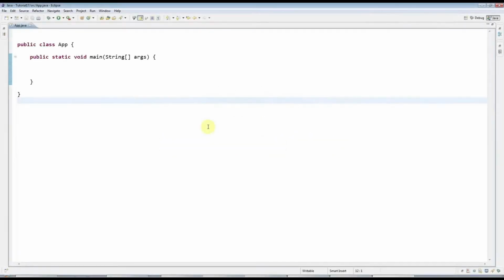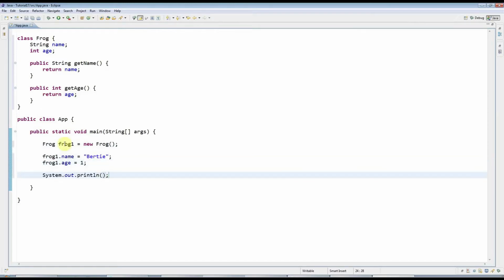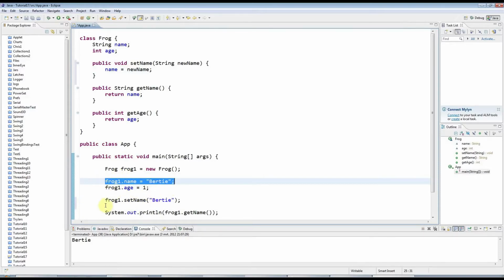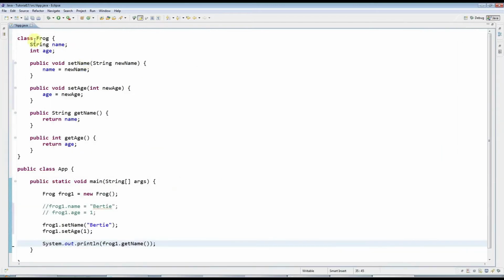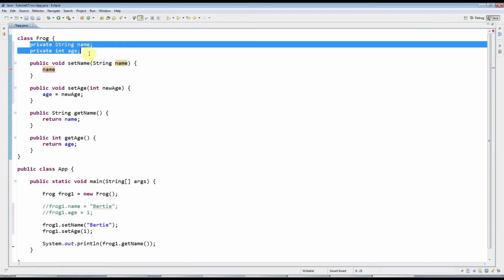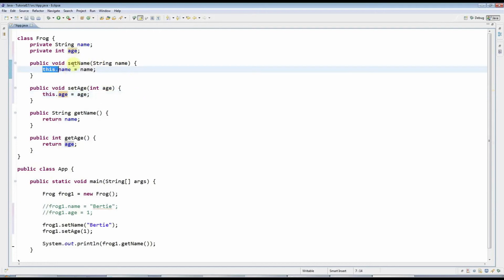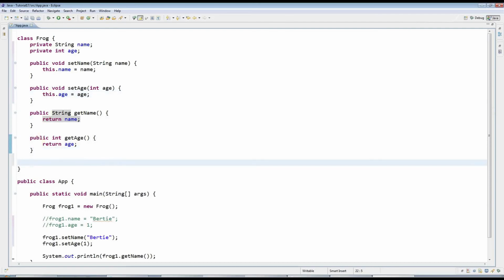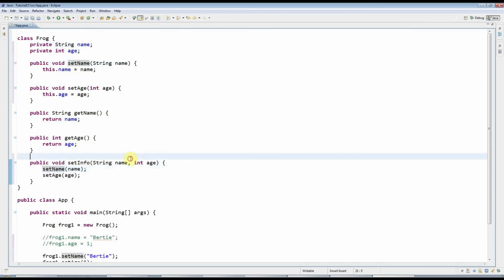Learn Java Tutorial for Beginners, Part 21: Setters and 'this'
In this  video by Quordnet Academy for the series Learn Java Tutorial for Beginners how to use Setters and 'this' have been discussed.

Encapsulation
The meaning of Encapsulation, is to make sure that "sensitive" data is hidden from users. To achieve this, you must:

declare class variables/attributes as private
provide public get and set methods to access and update the value of a private variable
Get and Set
You learned from the previous chapter that private variables can only be accessed within the same class (an outside class has no access to it). However, it is possible to access them if we provide public get and set methods.

The get method returns the variable value, and the set method sets the value.

Syntax for both is that they start with either get or set, followed by the name of the variable, with the first letter in upper case:

Example
public class Person {
  private String name; // private = restricted access

  // Getter
  public String getName() {
    return name;

  // Setter
  public void setName(String newName) {
    this.name = newName;

Example explained
The get method returns the value of the variable name.

The set method in java takes a parameter (newName) and assigns it to the name variable. The this keyword is used to refer to the current object.
Keyword 'THIS' in Java is a reference variable that refers to the current object. "this" is a reference to the current object, whose method is being called upon. You can use "this" keyword to avoid naming conflicts in the method/constructor of your instance/object
Possibly if you have doubt comment below and let me understand what else I can help you with  information on how to set or use getters and return value or  about returning values in java.This playlist is a full fledged java programming for beginners and java tutorial for beginners which is given above.

5.If you want to get us on TUMBLR please then click on the link given below
6.Do join our OFFICIAL Telegram for notes of different things
7.For get job update regularly both private and government do join this telegram channel